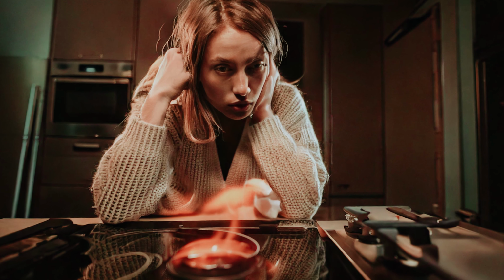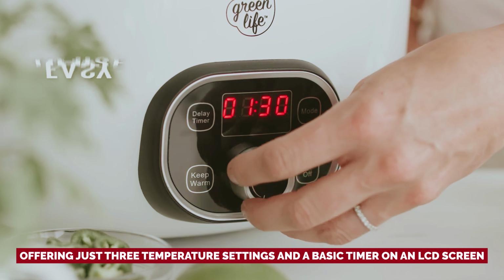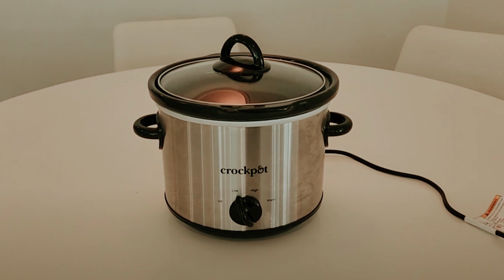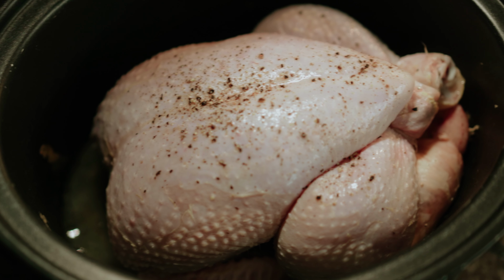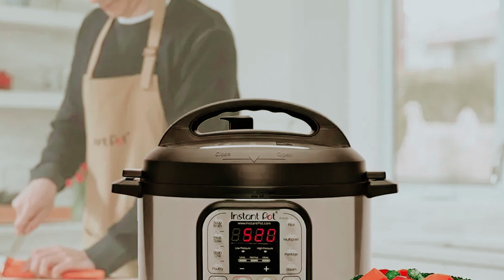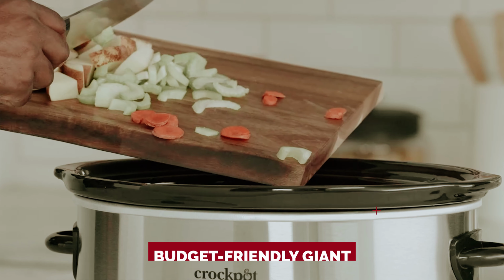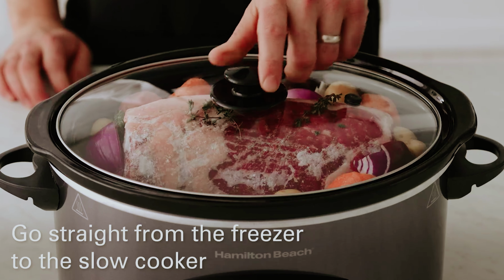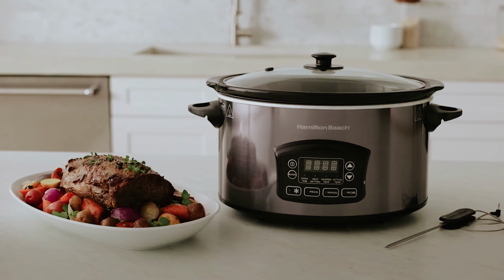Best Slow Cookers 2025 - (Which One is Right for You?)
➡ Links of the Best Slow Cookers we listed in this video.

1. Hamilton Beach Set & Forget – Best Slow Cooker Overall

2. Crock-Pot Programmable – Best Large-Capacity Slow Cooker

3. Instant Pot Duo – Best Versatile Slow Cooker

4. Crockpot 3-Quart Round Manual – Best Small Slow Cooker

5. GreenLife Cook Duo – Best Budget Slow Cooker

Whip up delicious meals effortlessly with the best slow cookers for every kitchen need. The Hamilton Beach Set & Forget takes the top spot as the best slow cooker overall, featuring programmable settings and a thermometer for precise cooking. For large families or gatherings, the Crock-Pot Programmable delivers exceptional capacity and functionality. The Instant Pot Duo shines as the most versatile option, combining slow cooking with multiple cooking modes. If you’re short on space, the Crockpot 3-Quart Round Manual is the perfect small slow cooker. For those on a budget, the GreenLife Cook Duo offers great performance without breaking the bank.